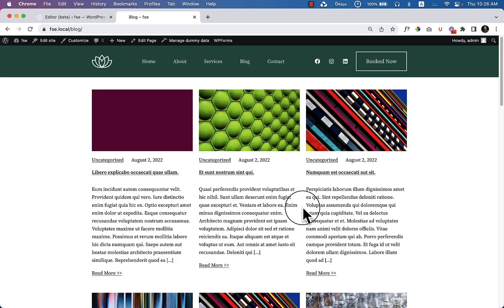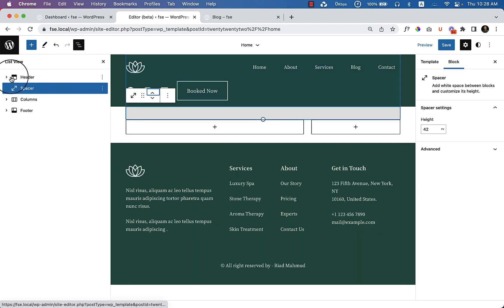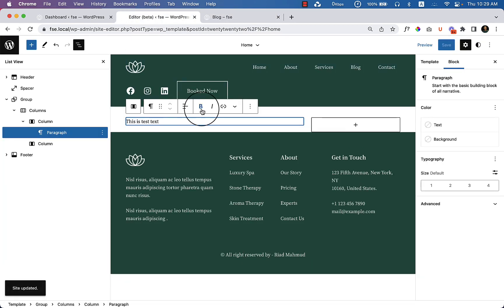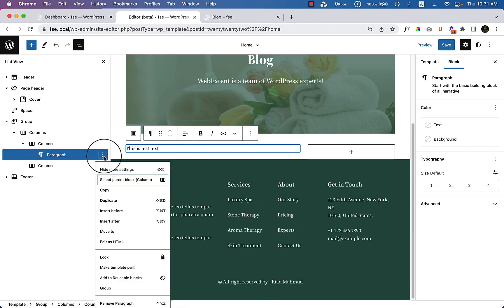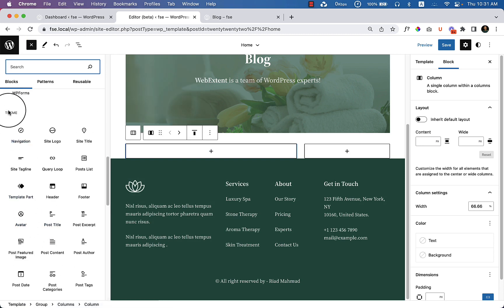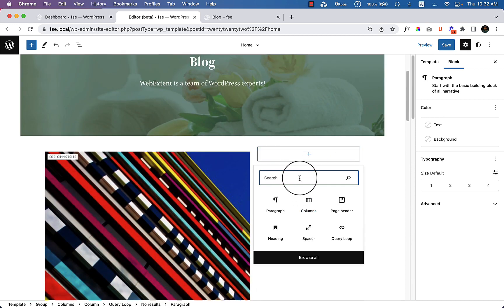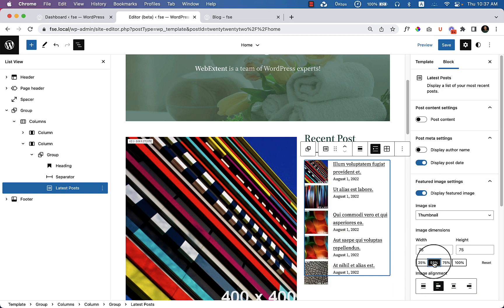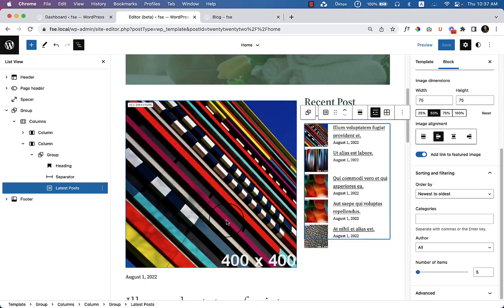23. Custom Blog Archive with Sidebar area using Gutenberg FSE Block Editor Part 3